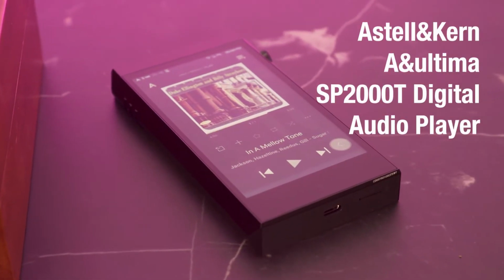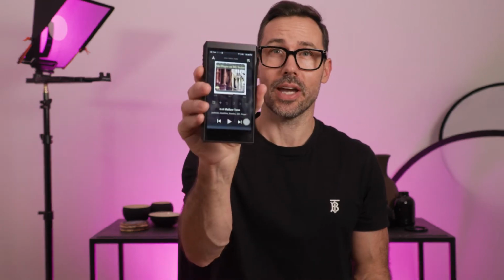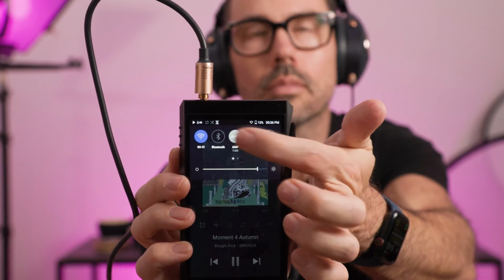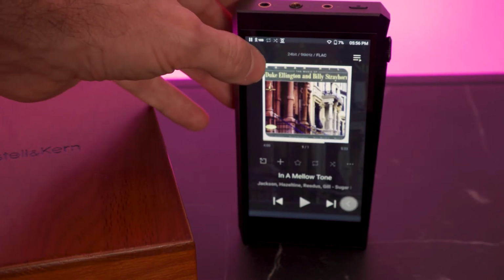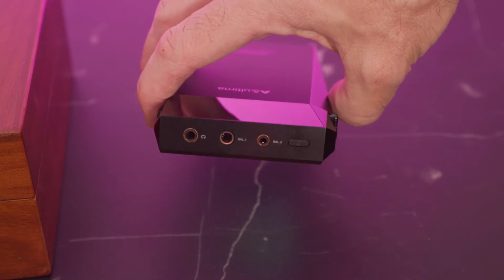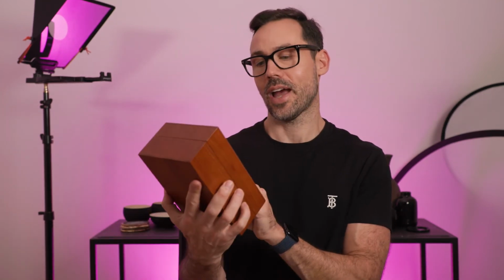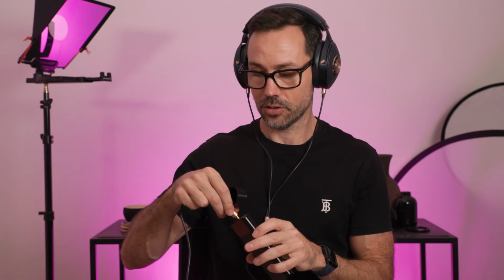$3,600 MUSIC PLAYER!! Is it worth it? - Astell&Kern Digital Audio Player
Take a look at Astell&Kern's SP200T - a digital audio player that is the Rolls Royce of iPods!

~Chapters~
00:00 - Intro
00:10 - Price
00:21 - What's inside?
00:52 - Connectivity
01:08 - Headphone Jacks
01:25 - Packaging
01:34 - Final Thoughts